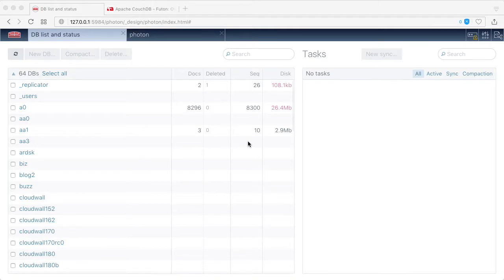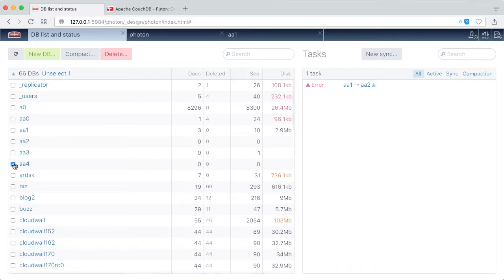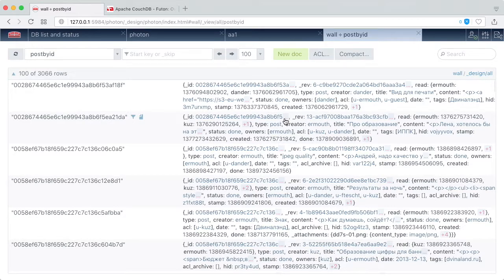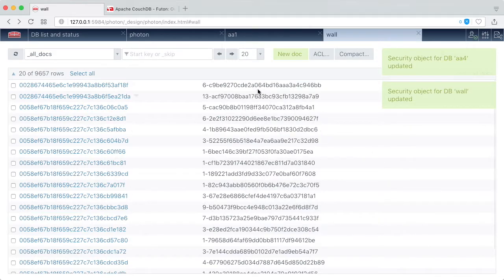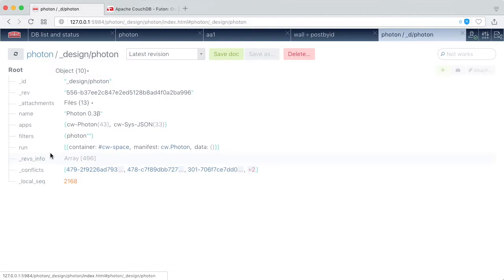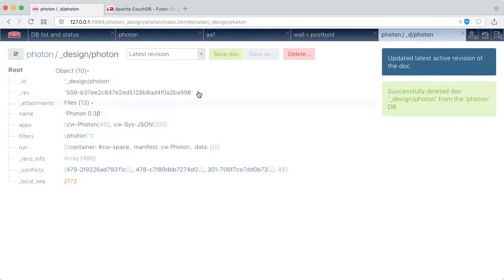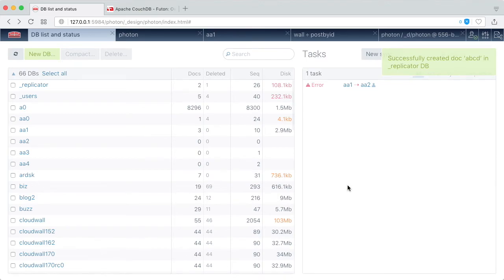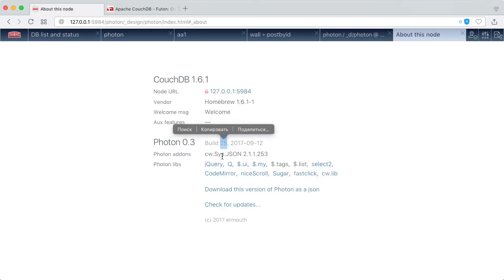Photon features screencast, has update